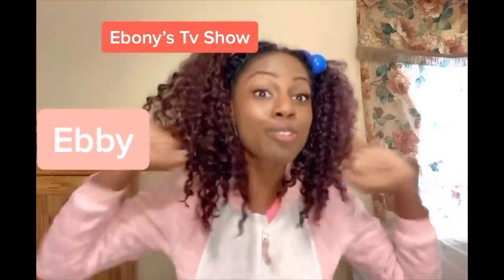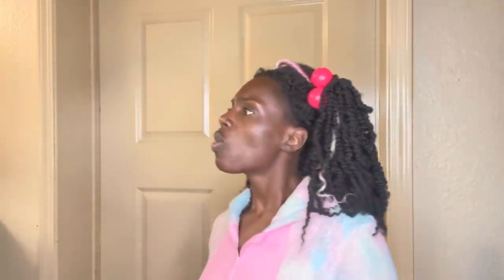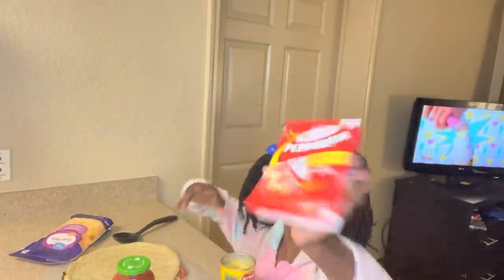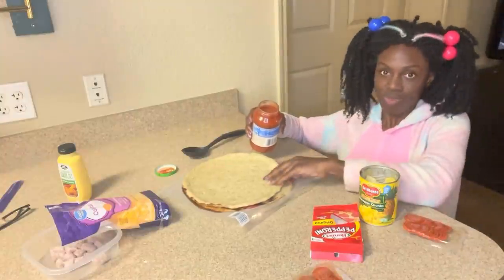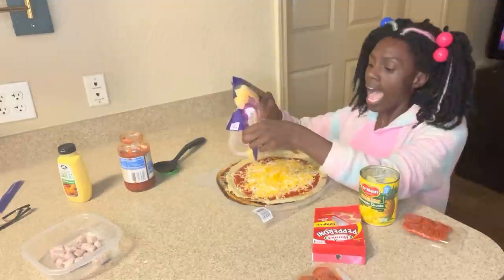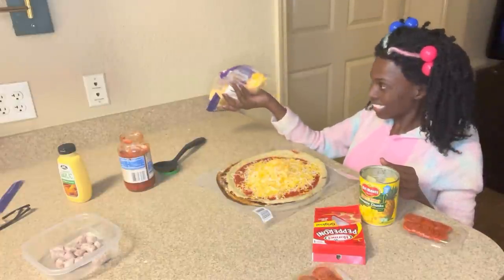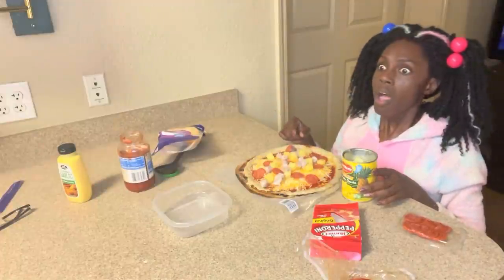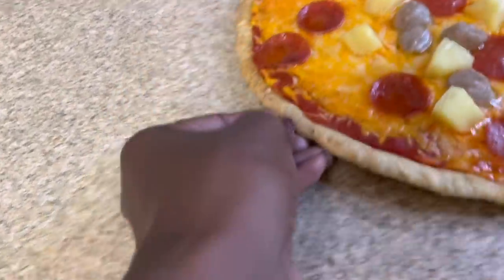EbonyTvshow S2 episode 8 Making pizza